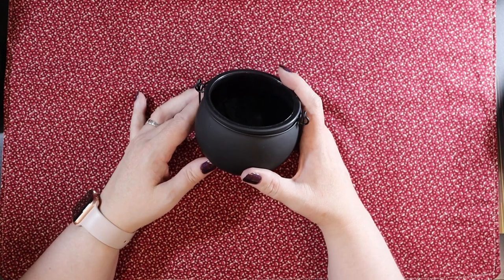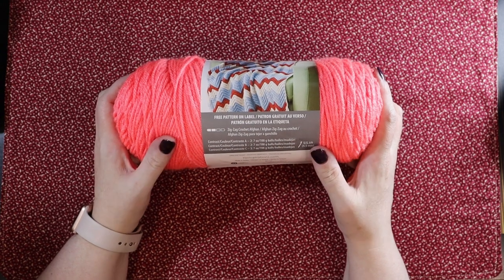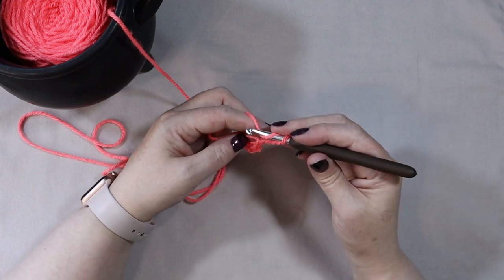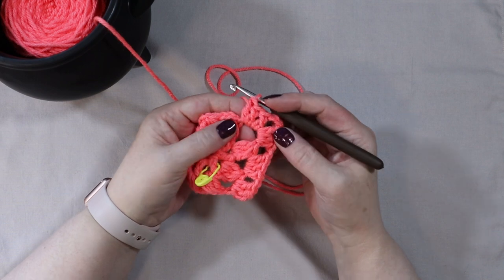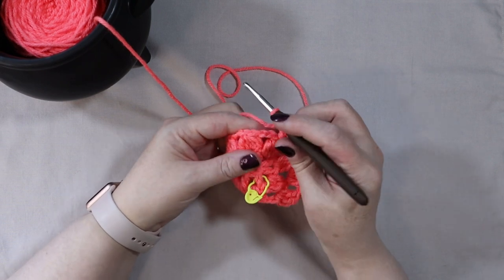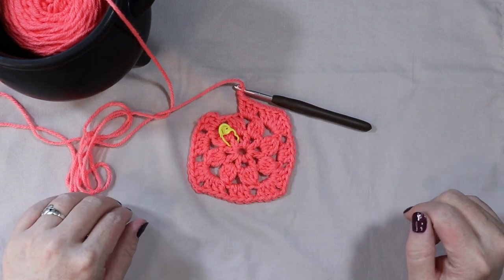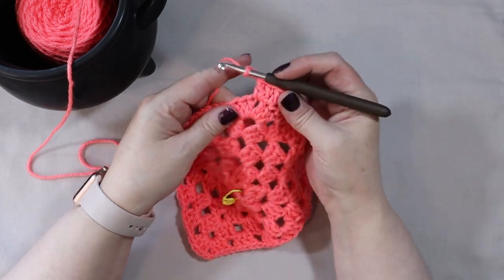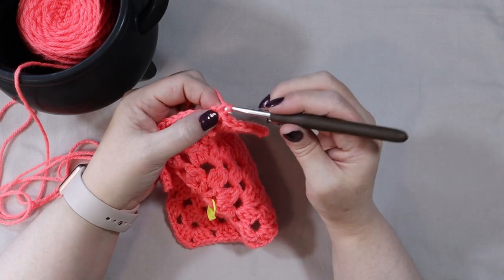Cozy Mystery Crafting | Crochet (in the middle of a heat wave)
I love a good cozy mystery and I also need smaller projects in between my larger sewing and crafting adventures! So welcome to the first episode of my own cozy mystery crafting :)

I misattributed the Nick and Nora Charles mysteries to Agatha Christie...They were actually written by Dashiell Hammet. Oops! Christie's crime-fighting couple were Tommy and Tuppence.

~ / Contents / ~
00:00 - Introduction
04:25 - The Lottery
05:40 - The Game is Afoot

~ / Mentioned / ~
Just Vintage Crochet - @justvintagecrochet
Ophelia Talks - @OpheliaTalks
99 Granny Squares to Crochet by Leisure Arts c1998
Murder, She Wrote
Agatha Christie - Miss Marple Mysteries
Dashiell Hammett - Nick & Nora (The Thin Man)
Richard Osman - The Thursday Murder Club
Bernat Premium Yarn in Coral Peach
Cauldron(s) - Michaels'